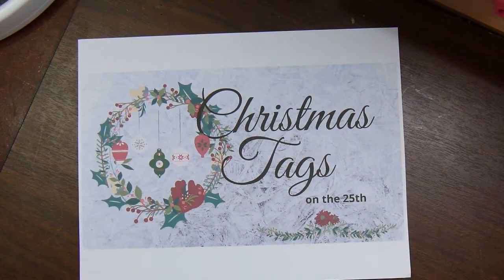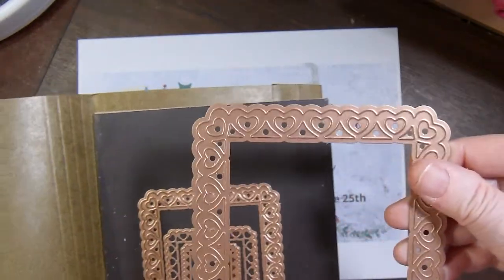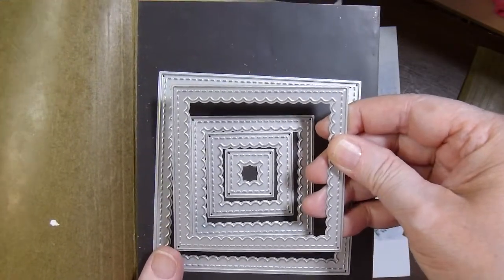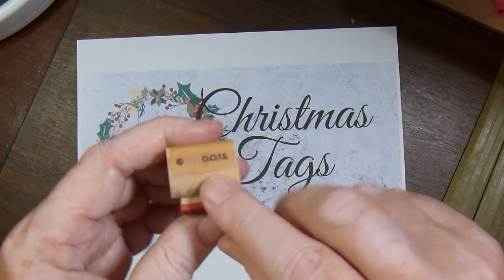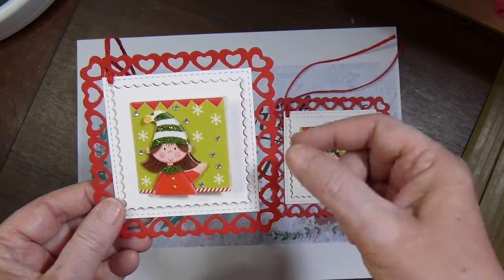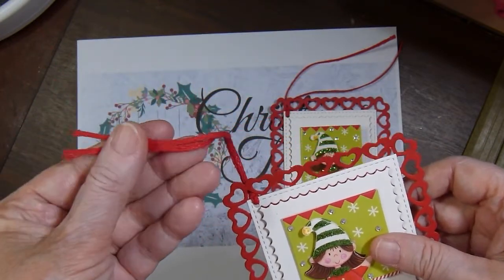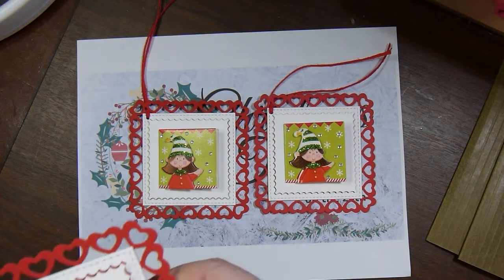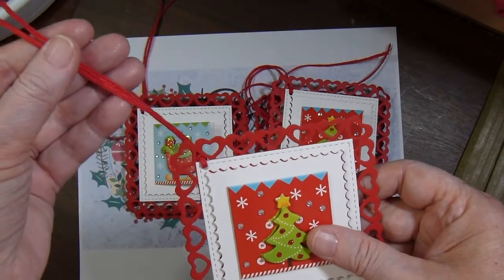Christmas Tags on the 25th//August